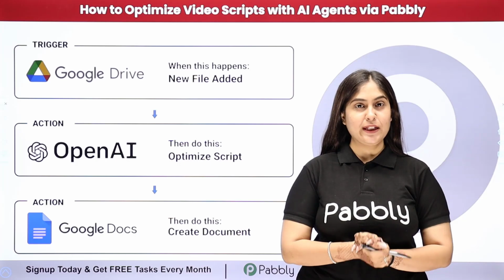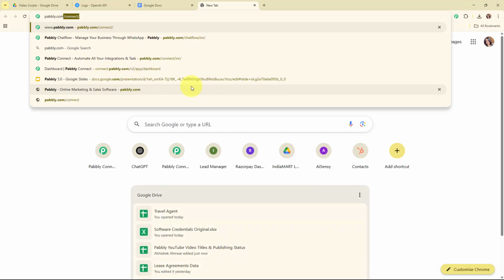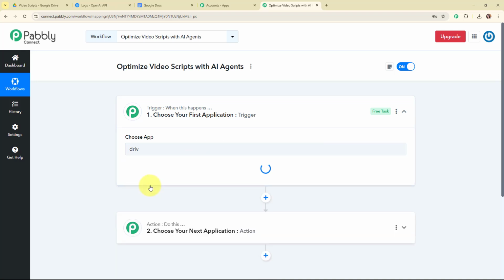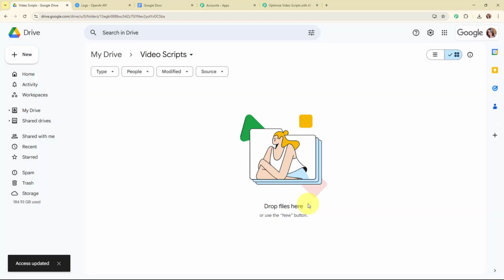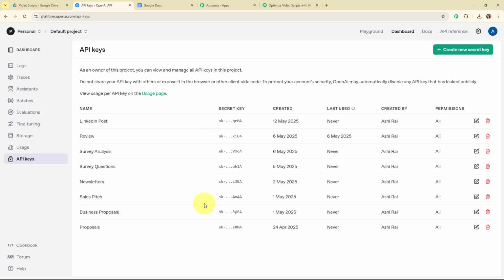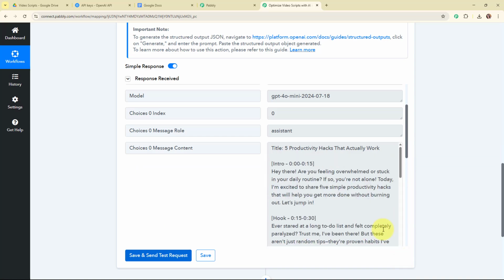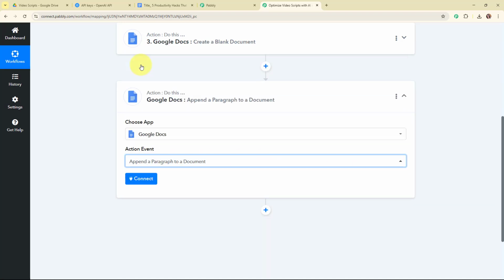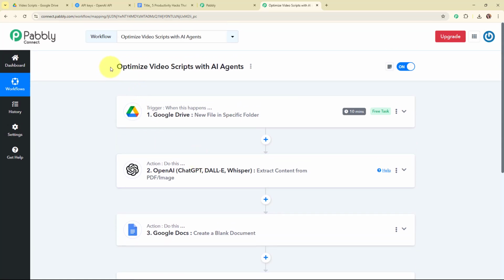How to Optimize Video Scripts with AI Agents via Pabbly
In this video, you'll learn how to optimize your video scripts using AI agents with the help of Pabbly. We will explore the capabilities of various AI tools that can enhance your scriptwriting process, making it more efficient and effective. Pabbly Connect simplifies this workflow by automating the integration between your scriptwriting platform and AI agents, allowing you to generate and refine scripts effortlessly. This approach not only saves you time but also enhances the quality and creativity of your video content.

Use Case:-

I create a lot of video content for my business, and writing or improving scripts manually every time can be tiring and time-consuming. To save time and make my videos more engaging, I started using AI agents to automatically optimize my video scripts. With the help of Pabbly, I’ve set up an automation where my raw script is sent to an AI agent that rewrites it in a more engaging and clear way—ready for recording. This helps me maintain consistency in tone, save hours of editing, and ensures my content keeps my audience hooked and interested.

Benefits of Pabbly Connect:

1. Automation: Save time, money, and resources by automating tasks.

2. Integration: Connect various web services to create efficient workflows.

3. Security: Enjoy industry-standard security for your data.

4. Scalability: Easily add new applications and services to your workflow.

5. Cost-effective: Choose from plans suitable for different business sizes, with no charges for internal tasks.